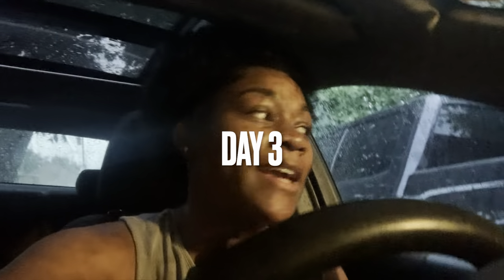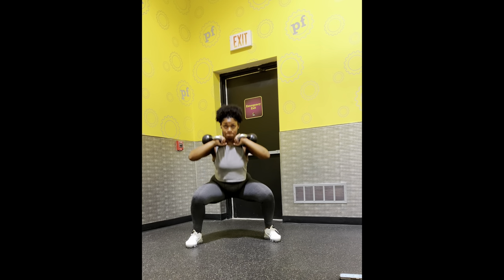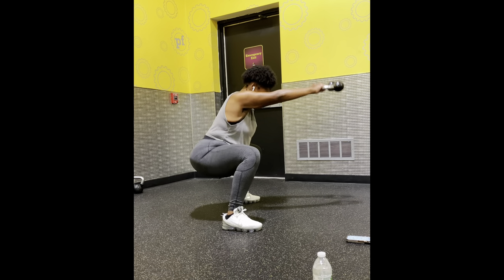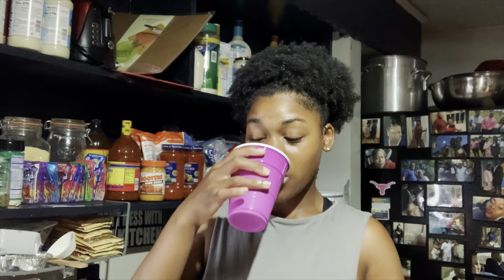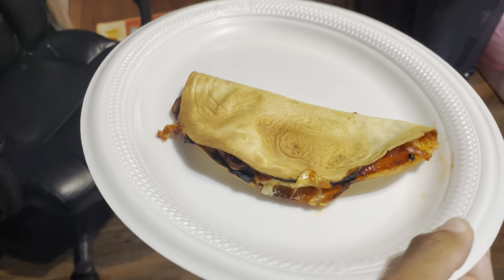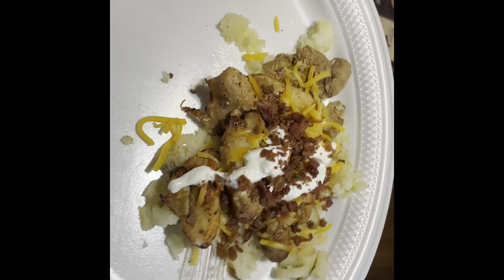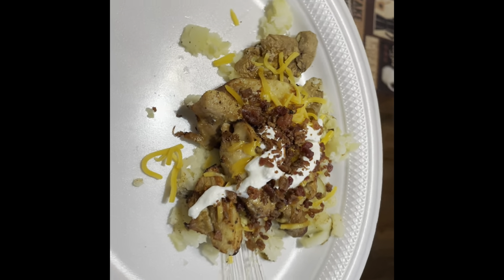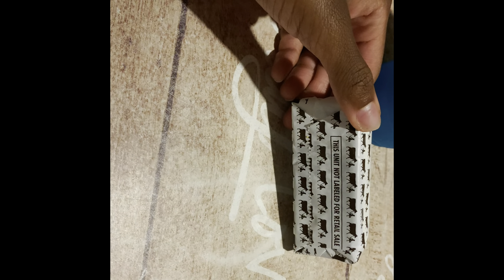WHAT I EAT IN A DAY DURING A SMOOTHIE CLEANSE | Day 3 | FULL BODY KETTLEBELL WORKOUT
Hey you guys so my 3 Day cleanse is complete. I definitely want to make this a normal thing because of how good I felt. I can definitely tell the difference in my body and energy along with adequate sleep. Overall this was amazing and I plan to do more VLOGS like this. I think I love a new challenge and I will try to do a new one weekly. I think this week is going to be a physical challenge something to get my body a rush so go ahead and turn on my notifications because more content is on the way!!

And of course here is Day 3 you are watching now! Be sure to watch each video fully because I explain In great detail the difference in my body including weight, energy, and cravings.

If you would like to grab the TEAMI Blends Green Superfood Power Use the Code Below
Teami Blends
Receive 20% a minimum of $40 (DAWNES20)
Receive 15% a minimum of $29 (DAWNES15)

Meal 1:
Calories: 311
- Better Oats Maple and Brown Sugar Protein Oatmeal, Egg Whites, Cheddar Cheese, Spinach, and Bacon Bits

Meal 2:
Calories: 238
- Mission Carb Sense Tortilla, Pizza Sauce, Sliced Pepperoni, and Mozzarella Cheese
( Put Air Fryer on 400 for 12 minutes)

Meal 3:
Calories: 347
- Baked Potato, Boneless Skinless Chicken Thigh, Cheddar Cheese, Bacon Bits, and Sour Cream

Meal 4:
Calories: ~361
- Baked Catfish, a few sausage and shrimp from yesterday's gumbo, Broccoli-Carrot-and Cauliflower Medley with a slice of cheese on top, with a Hawaiin Sweet Roll.

Dessert:
Calories: 100
- Blue Bell Mini Ice Cream Sandwich

I just recently updated my nutrition plan guide, packed with so much more information including understanding the caloric deficit, different approaches such as mild, extreme, and slow paced weight loss along with macros for each. This also includes basic macro eating options along with two apps that you can use to track. I also have at home workout programs and beginner friendly exercise plans available. Beginner Gym Guide is in the works!!